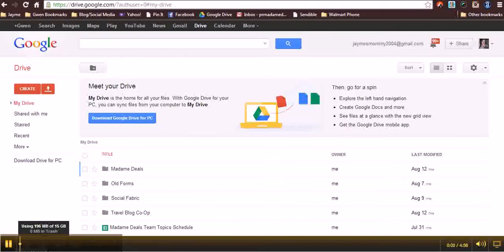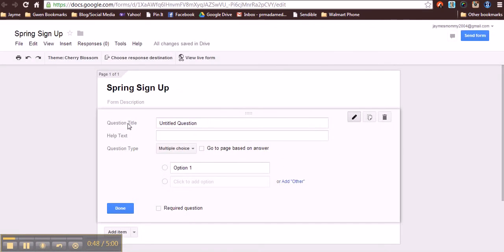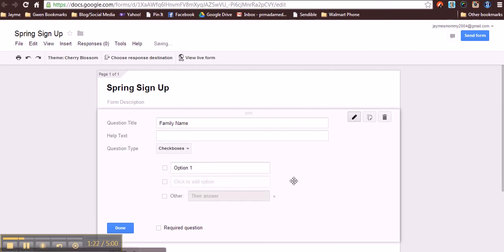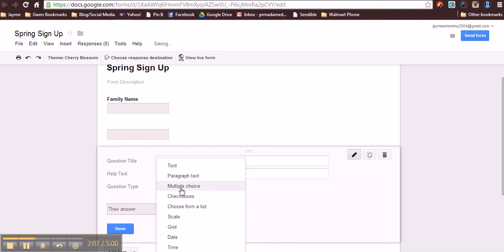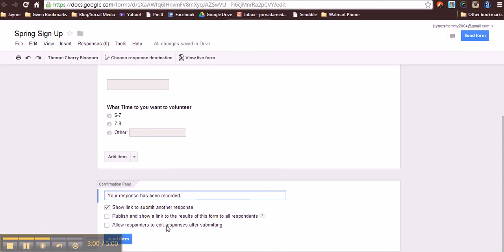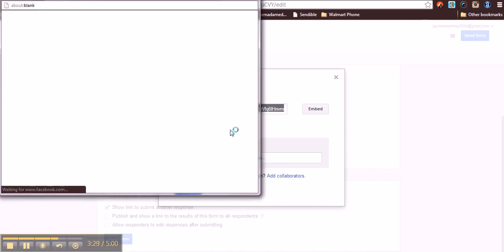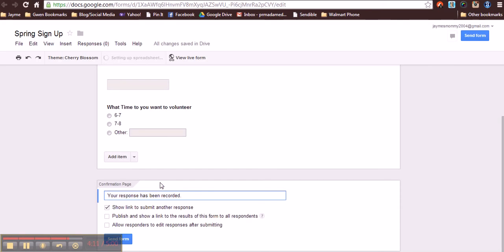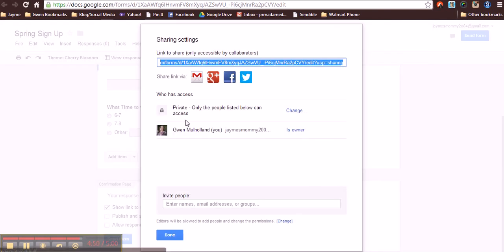Creating a Google Form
How to create a Google Form using Google Drive